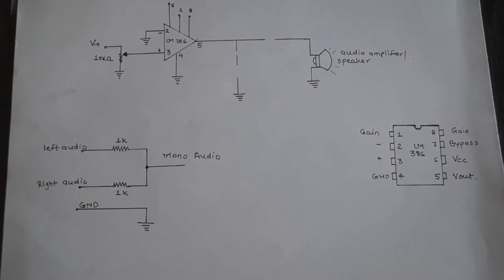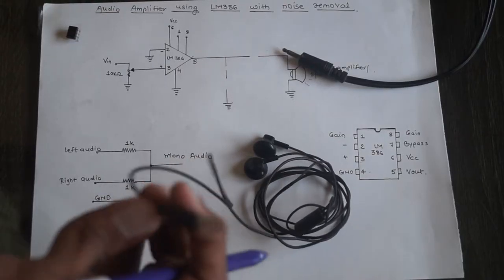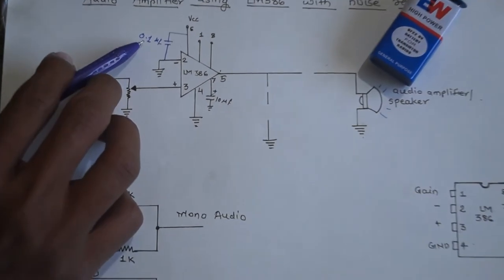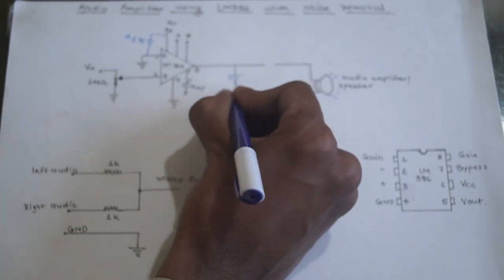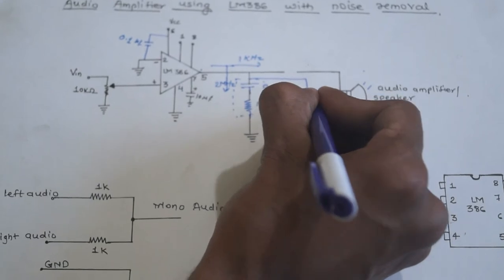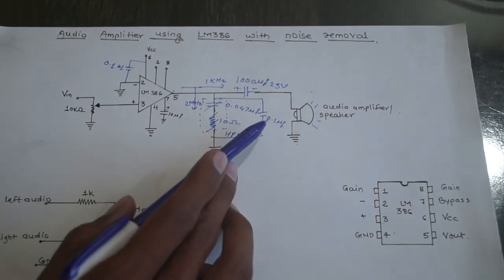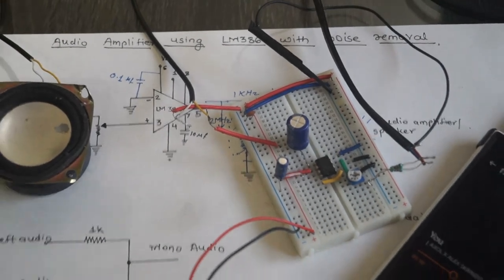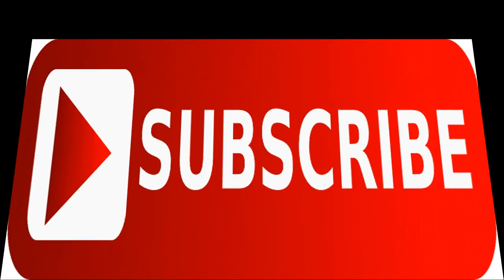Audio Amplifier Using LM386 With Noise Removal !!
This is the simple and very cheap audio amplifier circuit using LM386 with noise removal to obtain pure & very good quality of sound.

Amplificador de audio con LM386 con eliminación de ruido!
Amplificateur audio utilisant LM386 avec suppression de bruit!
Аудио усилитель Использование LM386 с удалением шума !!
Audio-Verstärker mit LM386 mit Rauschen!

Component list:-
small Bread board
1) IC LM368 --1 ( related nice amplifier
2) 4O ohm speaker-1
3) Electrolytic Capacitor 1000uf ---1
4) Electrolytic Capacitor 10uf ---1
5) Disc type Capacitor 0.1uf---2
6) Resister 1k ohm---2
7) preset 10k ohm--1